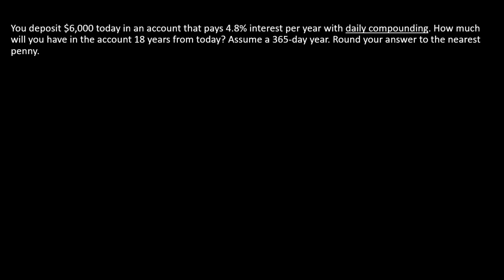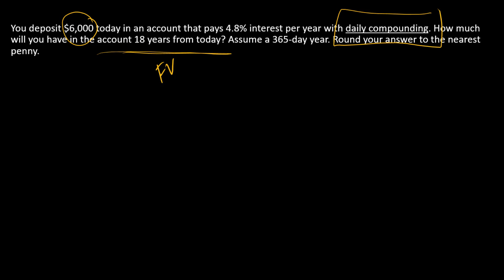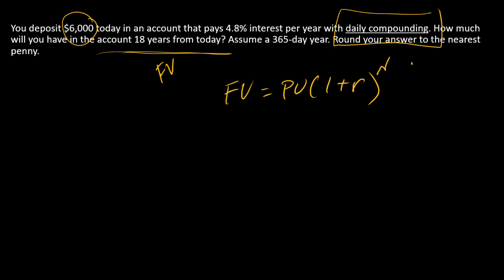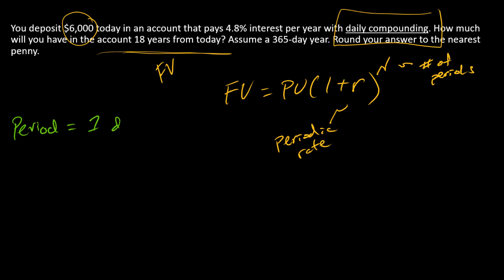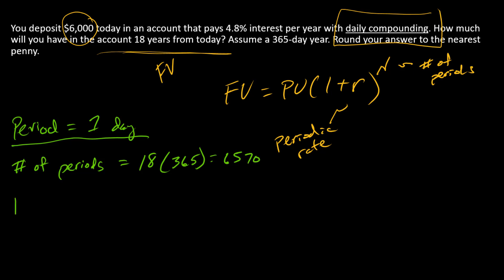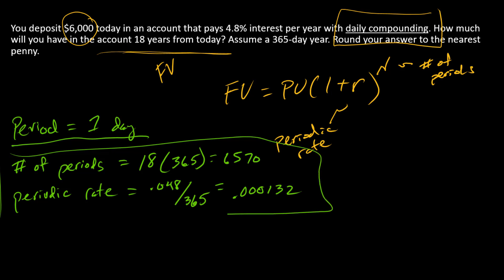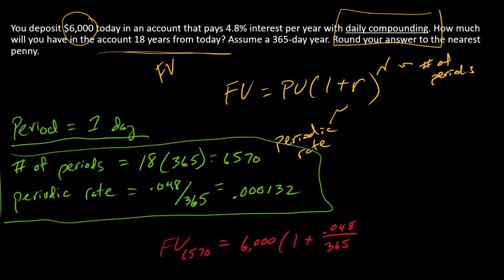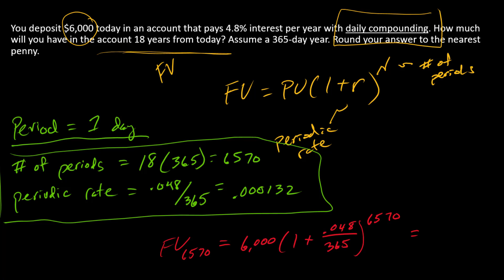How to compute FV under non-annual compounding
I start with a single cash flow and compute its future value in an account with non-annual compounding.